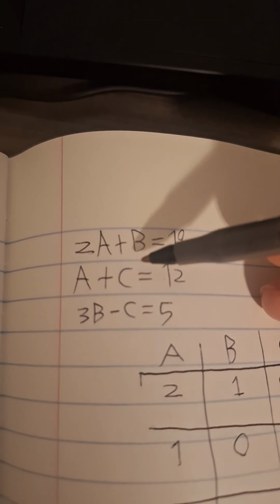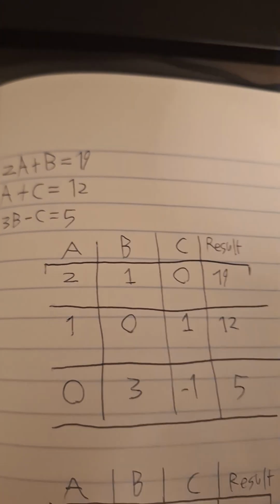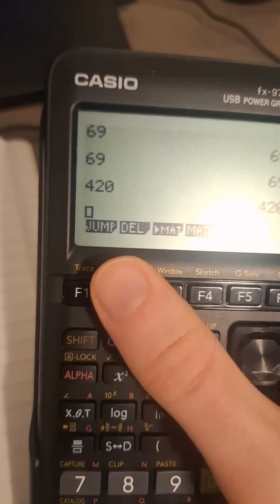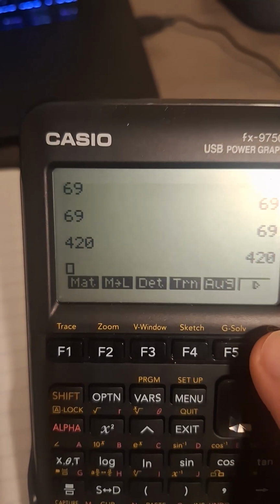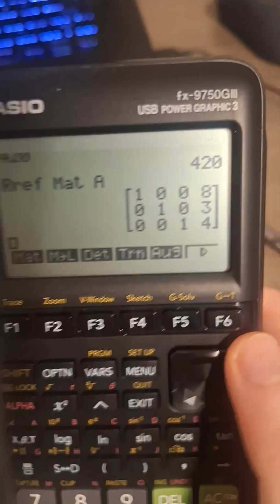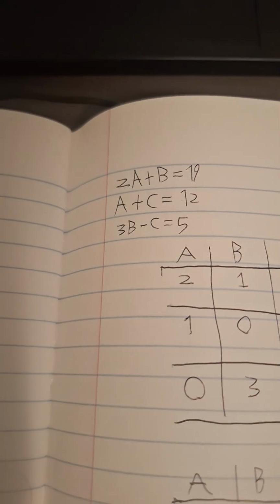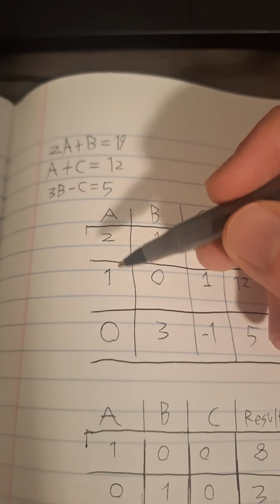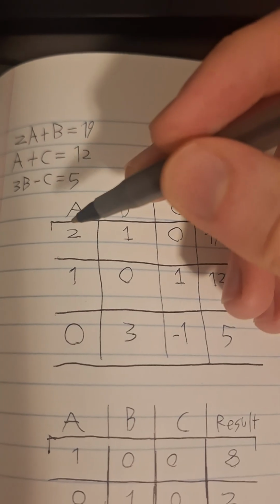Using matrices to solve systems of equations (easy) + casio fx-9750GIII guide